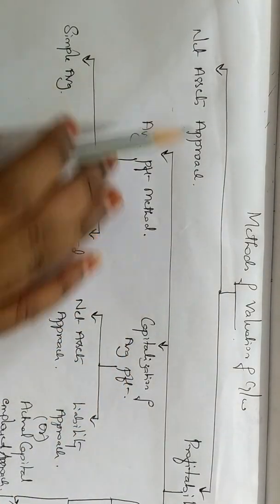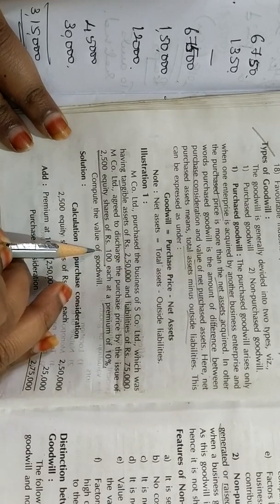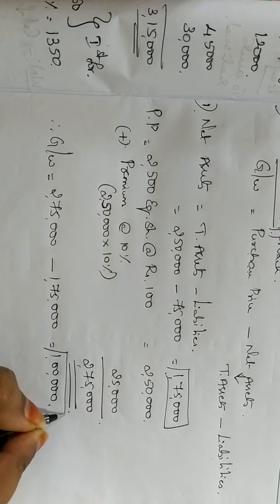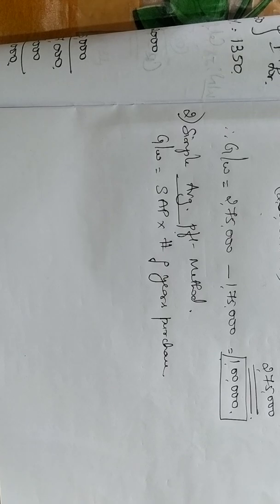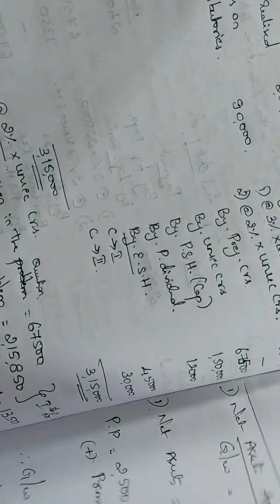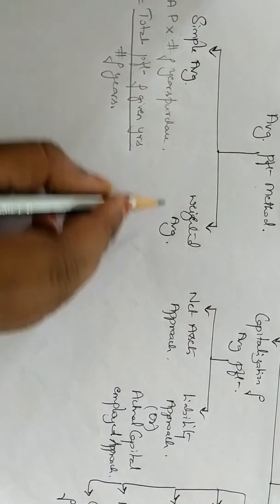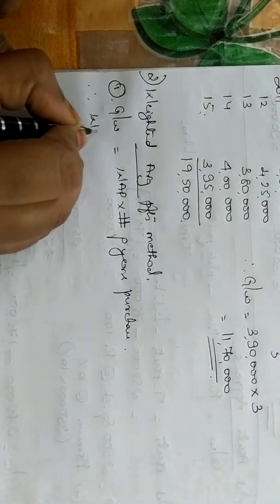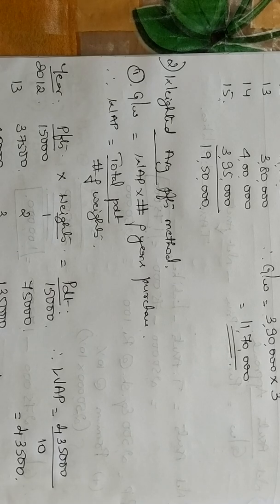Problem on Valuation of Goodwill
simple avg and weighted avg method